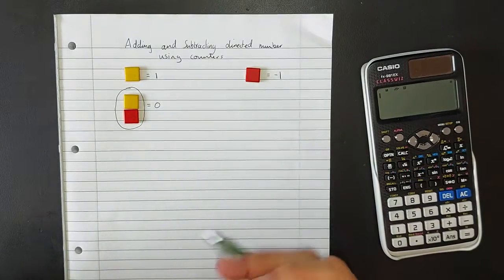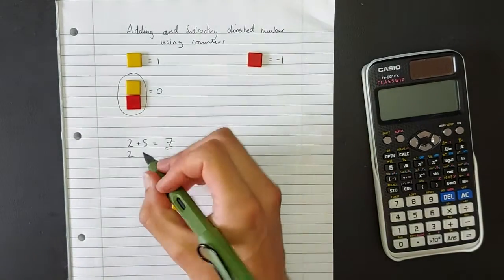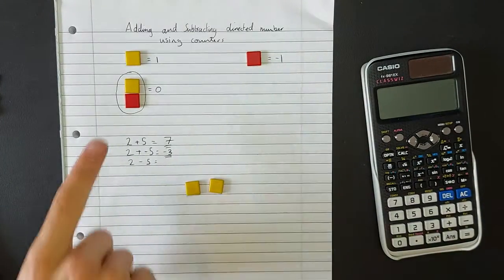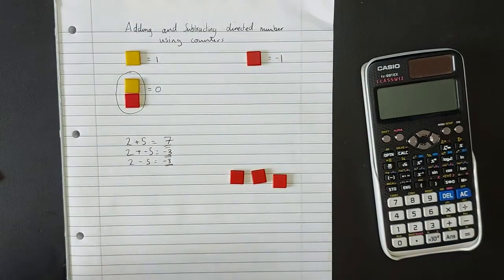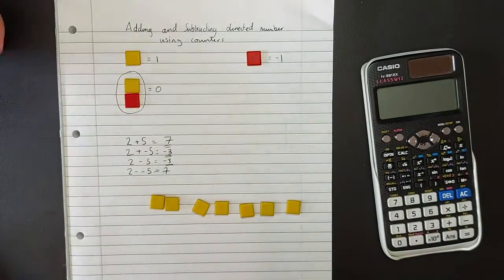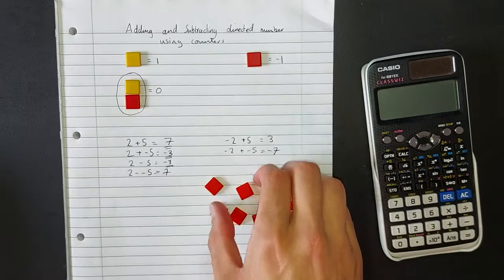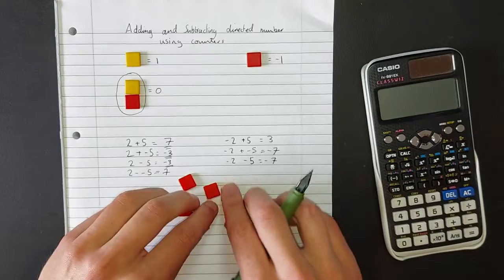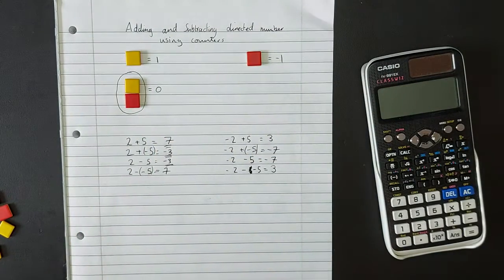Adding and Subtracting directed numbers using counters (answers sometimes cross zero)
A video showing a visual representation of adding and subtracting using counters. Sometimes the answers cross zero.